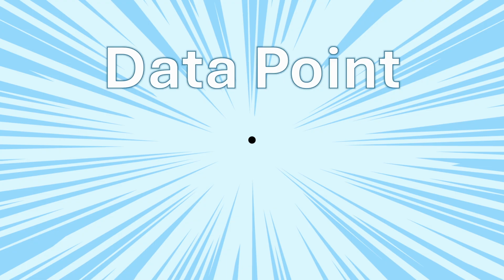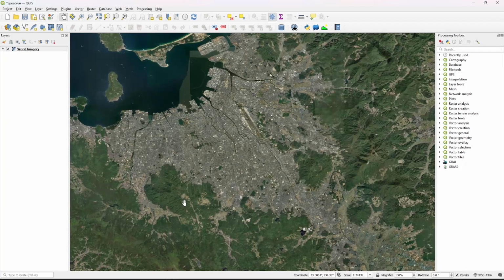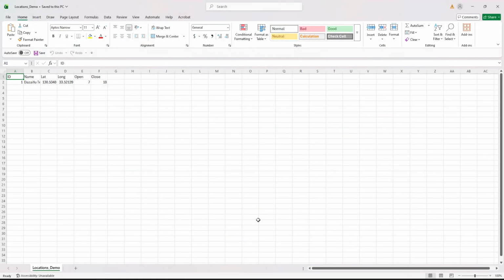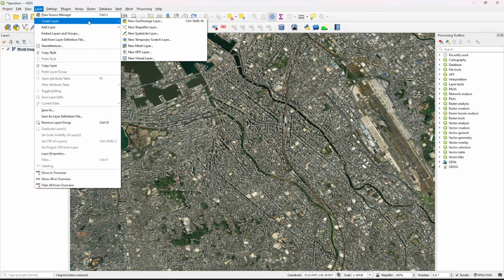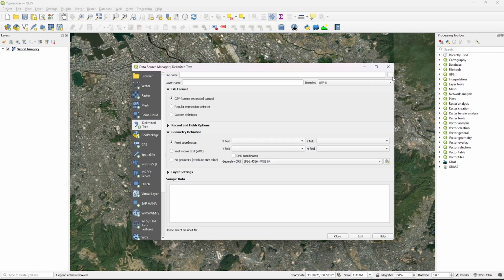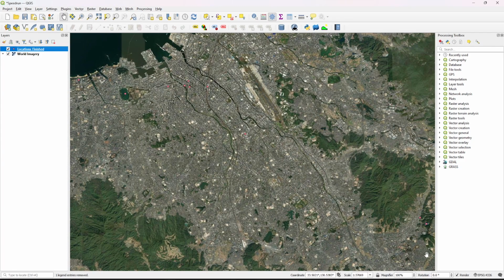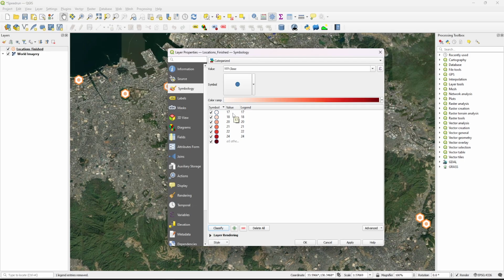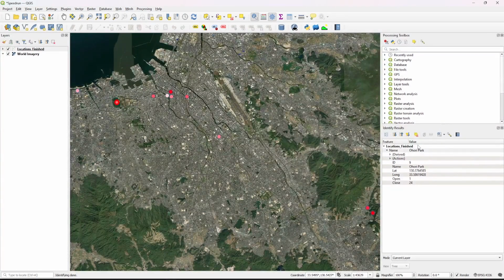Speedrunning Fukuoka, Part 1 (Preparation)